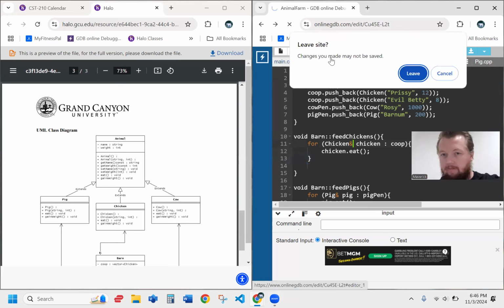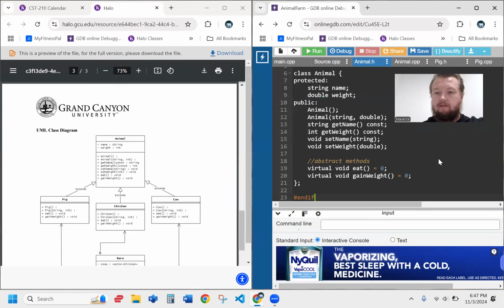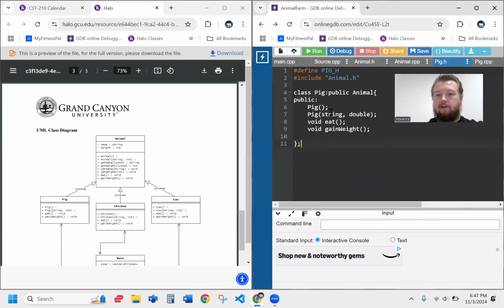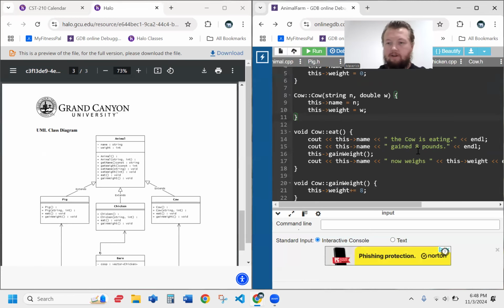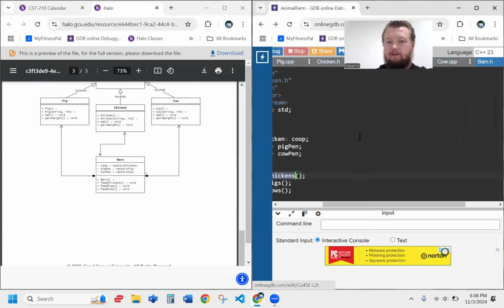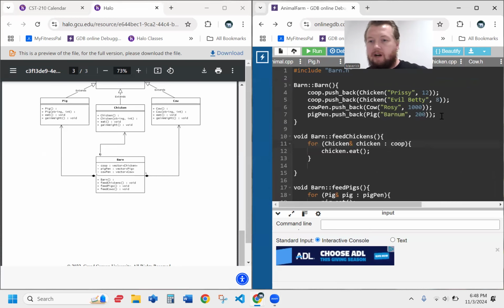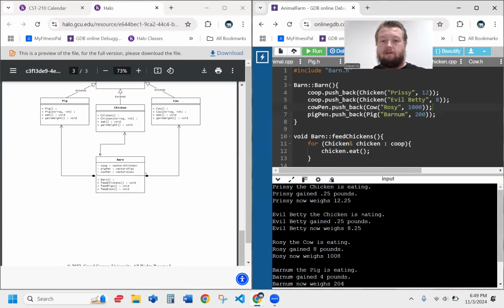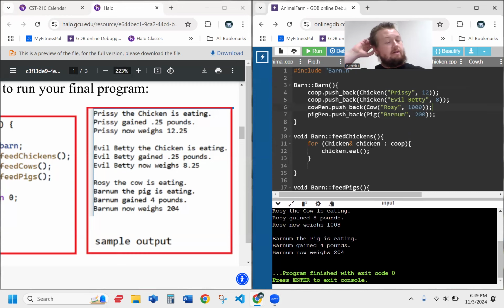CST-210: Animal Farm I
CST-210 (WF300A Section)
In this video, I explain my code for the Animal Farm assignment. The course, Object-Oriented Programming Lecture & Lab, is being taught by Dr. Kenia Madrazo in the College of Science, Engineering, & Technology at GCU, Fall 2024.